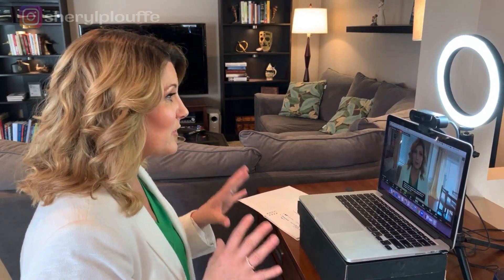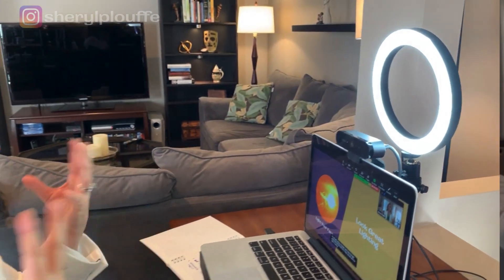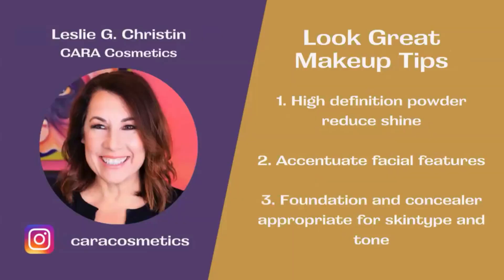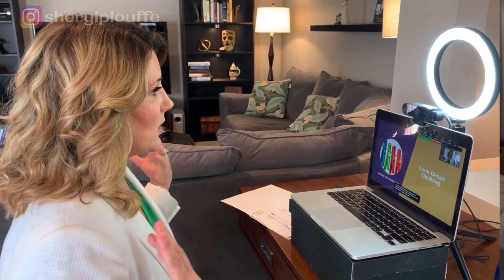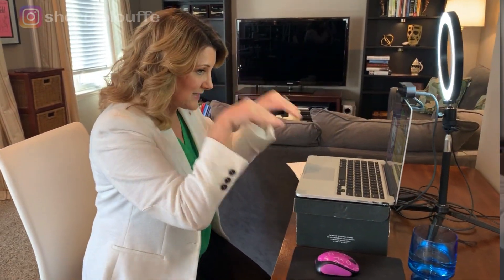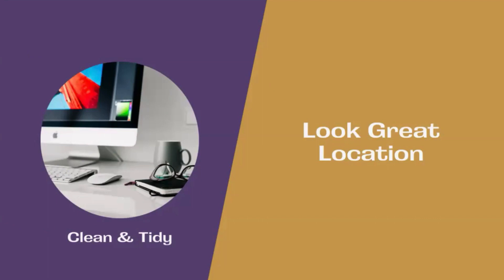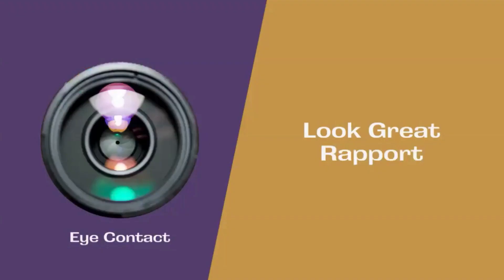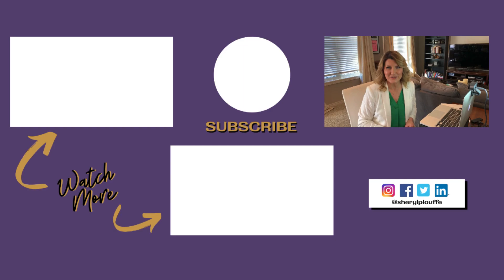How To Look Great On Video Calls | ZOOM Meetings | Facebook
How To Look Great On Video Calls | ZOOM Meetings | Facebook / Want to look great on your video calls? In this video I share 9 tips on how to look great on any video call including advice from experts in my network on how to look good and make a great impression from hair and makeup to webcams and backdrops.

Logitech 4k BRIO webcam

6" LED Ring Light

Loucas Matthew Reklitis Freelance Hair Stylist @loucasmrottawa

Leslie G. Christin CARA Cosmetics @caracosmetics

Kathleen Porter Natural Posture Solutions @naturalposturesolutions